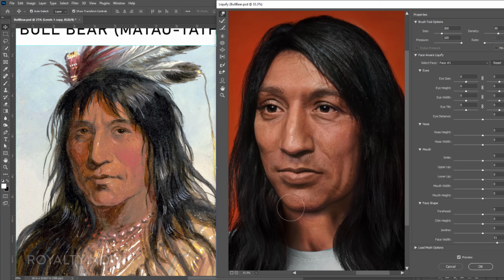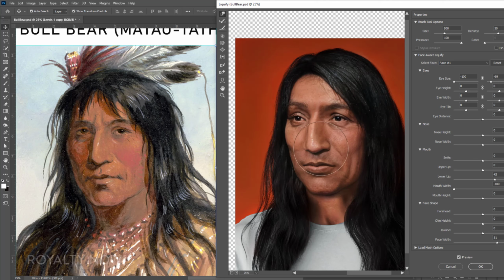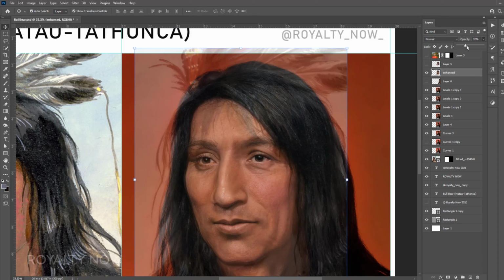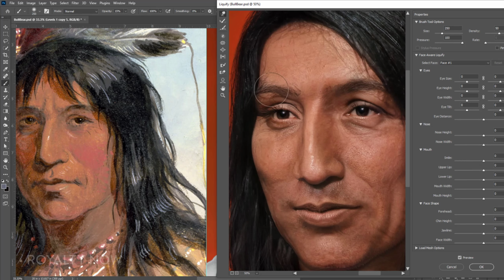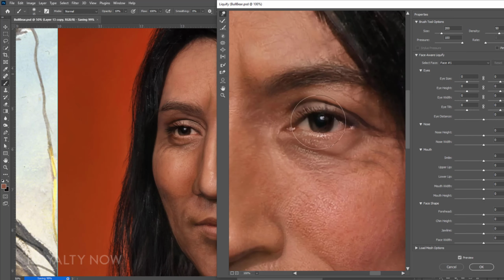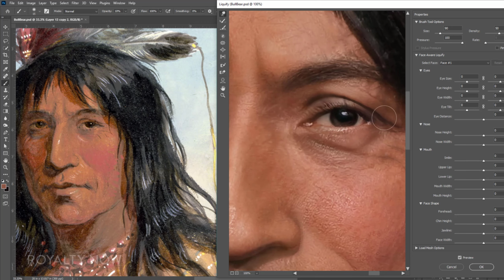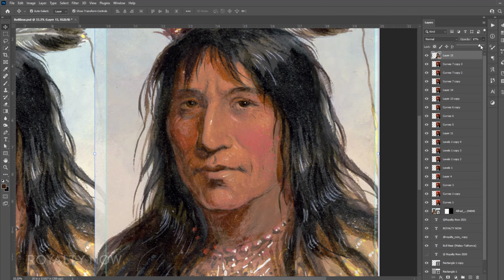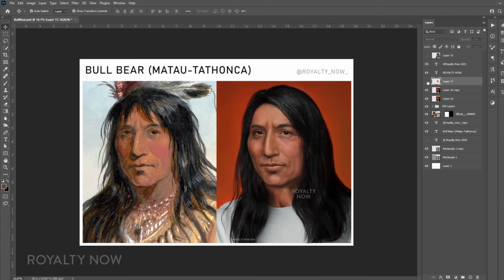Creating Chief Bull Bear as a Modern Man - My Narrated Photoshop Process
I'm an artist that uses photoshop to bring old images and statues into the modern day. I use photo-compositing and digital drawing techniques to achieve a more photo-realistic appearance. Welcome to the time-lapse creation of my modern-day Bull Bear image.

Find me here:
RoyaltyNowStudios.com